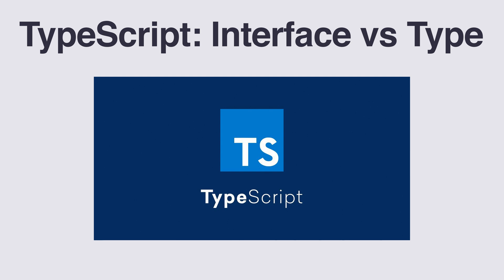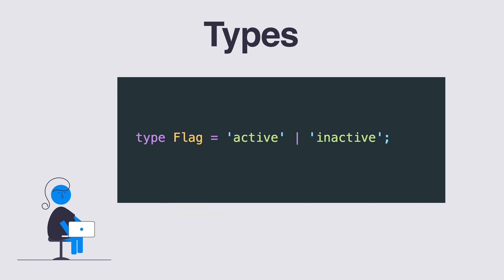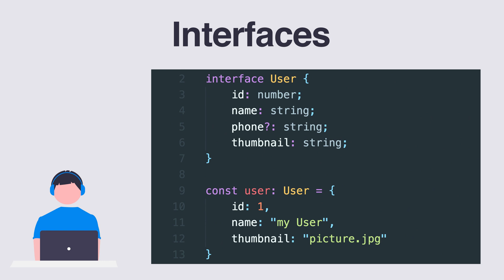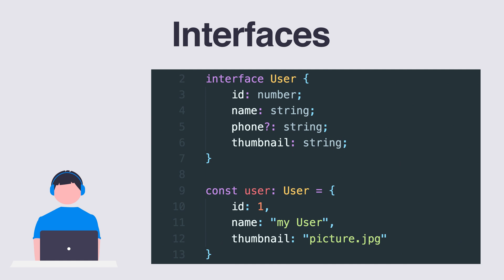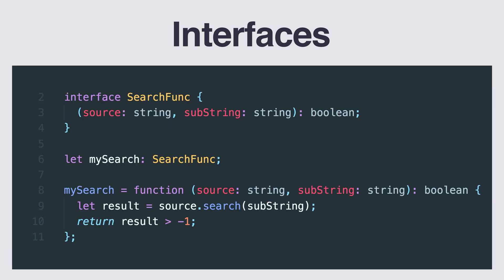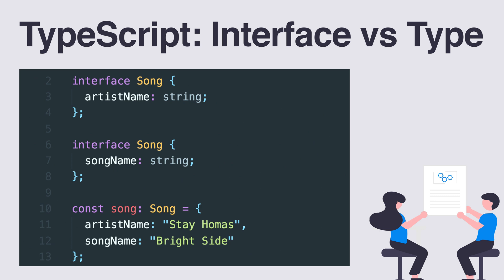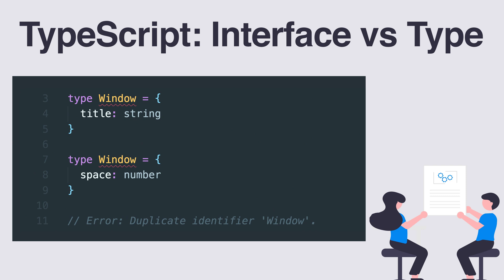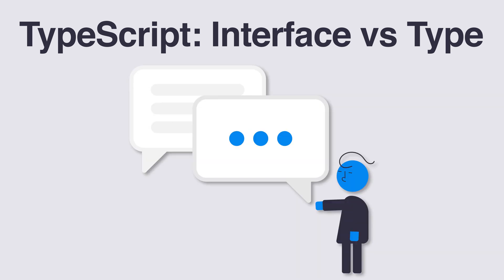TypeScript: Interfaces vs Types - Learn in 5 minutes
What are the differences between Interfaces and Types in the TypeScript language? Here is a quick overview of the two concepts and their key differences. In this 5 minutes review you will see real examples of the use of interfaces and types.

00:00 Intro
00:24 What are Types?
01:08 What are Interfaces?
02:19 Difference Interfaces vs Types.
03:47 When to use them.
04:23 Conclusion